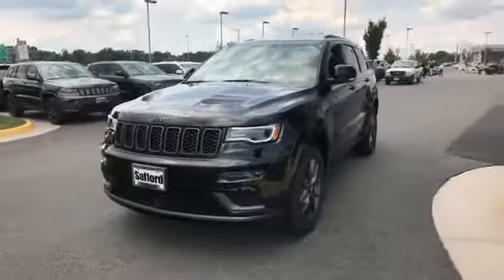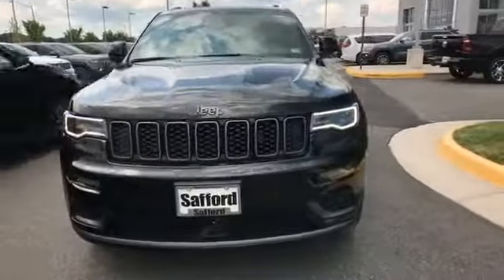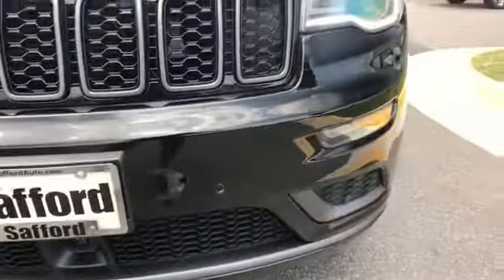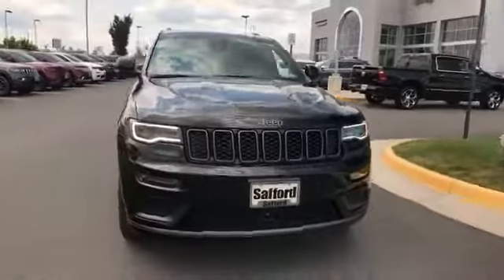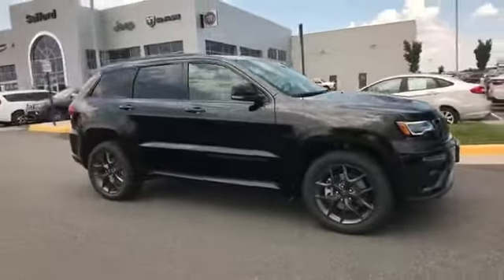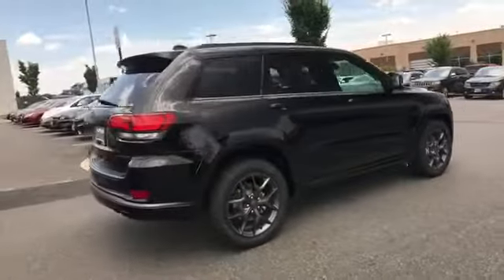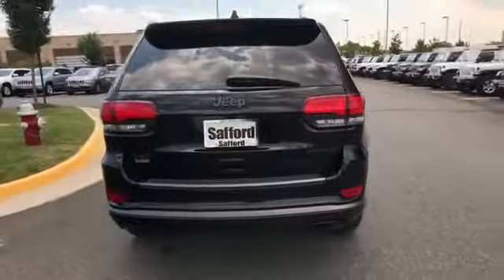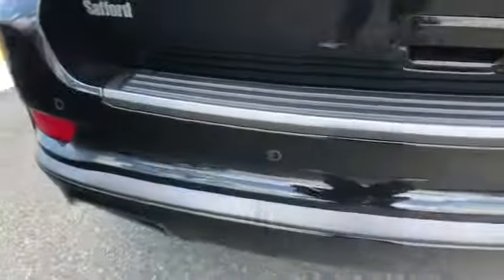2019 Jeep Grand Cherokee Limited X Springfield, Arlington, Woodbridge, Alexandria, Fairfax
2019 Jeep Grand Cherokee Limited X 1C4RJFBT2KC830043 Video

This 2019 Jeep Grand Cherokee Limited X 1C4RJFBT2KC830043 is full of phenomenal features such as: